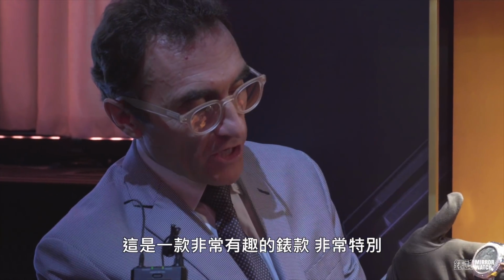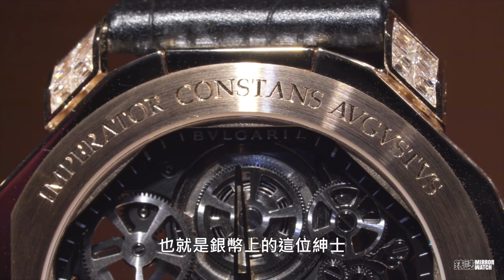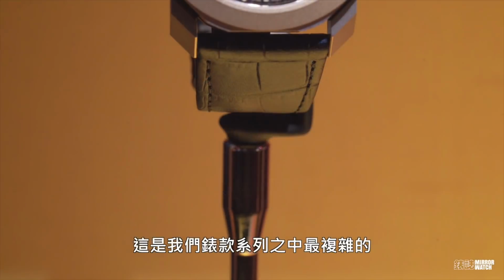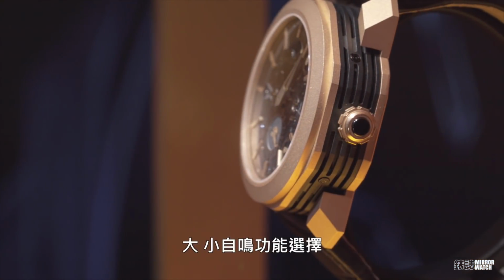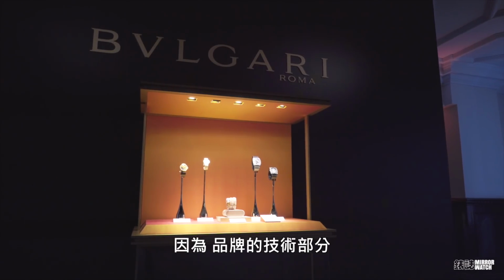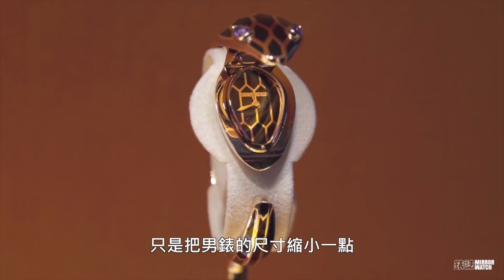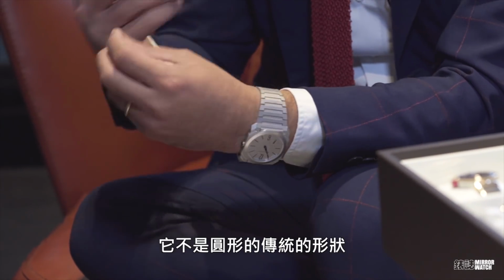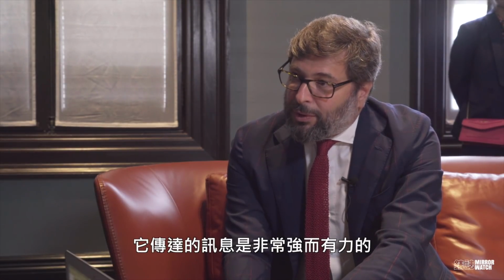文藝再復興！寶格麗複雜腕錶鑑賞會上海直擊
日前在中國上海百年古蹟「上海總商會」充滿殖民地風格的宴會廳，寶格麗舉辦了一場「高複雜腕錶全球鑑賞會」，發表了幾款從未曝光的最新作品。包括一款Octo超薄鏤空陀飛輪羅馬古幣錶，上面鑲嵌一枚已經有近1,700年歷史的君士坦斯一世古羅馬銀幣；以及全新的「Octo陀飛輪萬年曆鐘樂報時大自鳴腕錶」。透過這場活動，來自義大利的頂級珠寶品牌寶格麗，透露出什麼樣的製錶宣言呢？